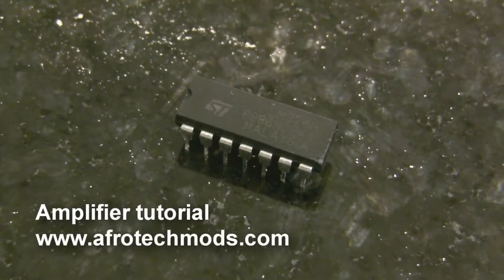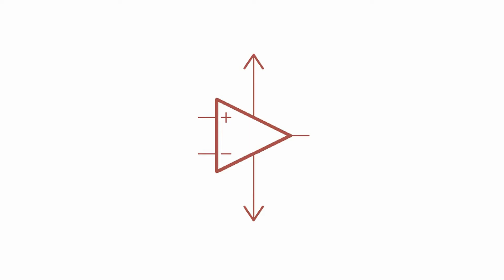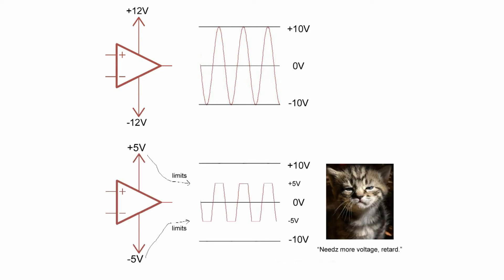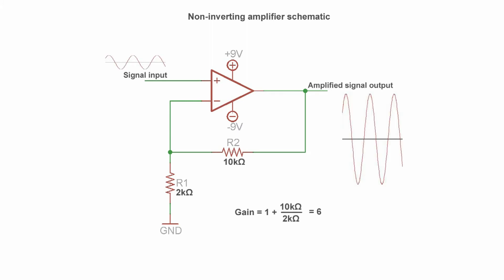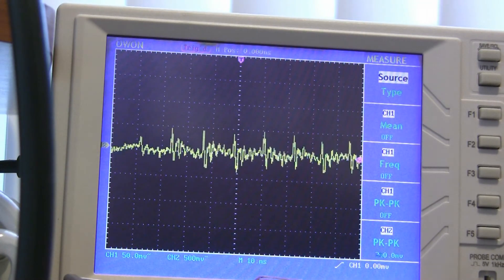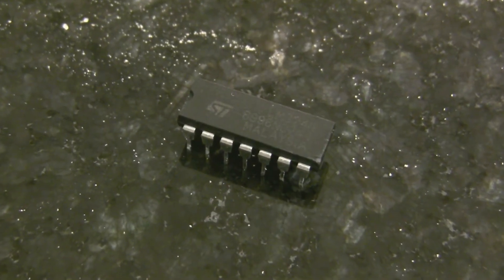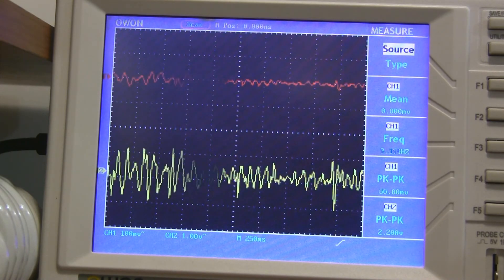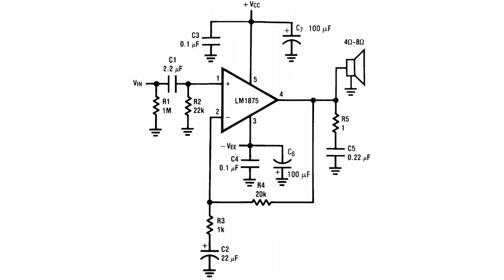Operational Amplifier Tutorial & super microphone circuit